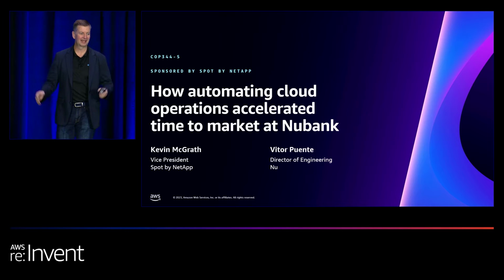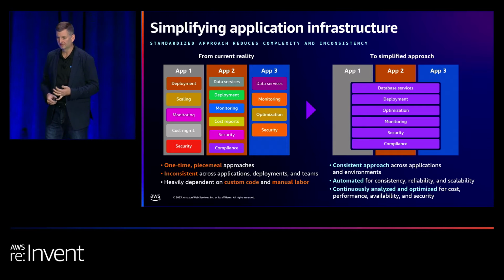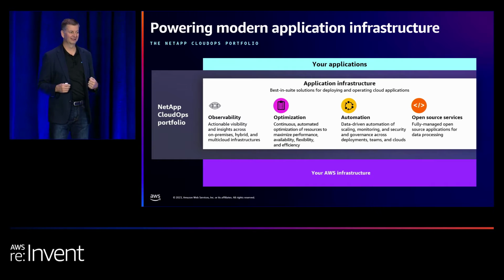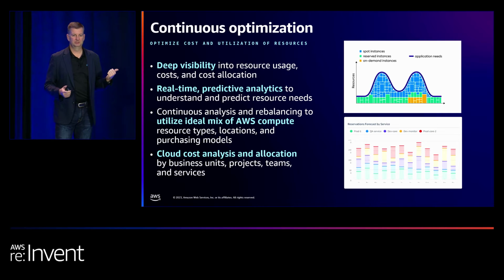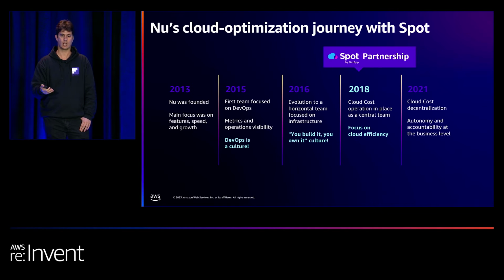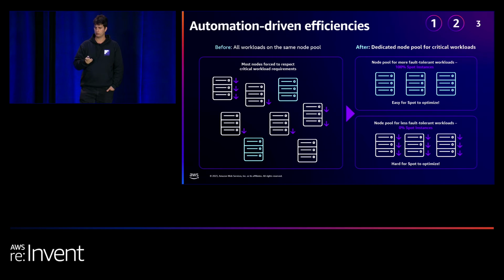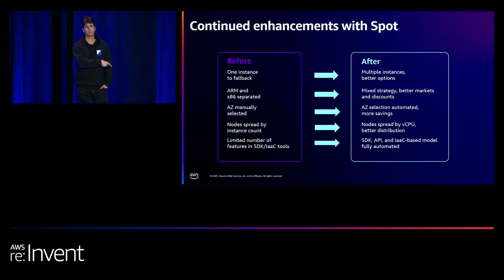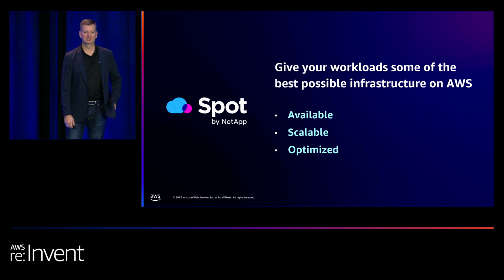AWS re:Invent 2023 - How automating cloud operations accelerated time to market at NU (COP344)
With organizations expecting teams to achieve more with less while also scaling to meet customer demand, it’s easy for teams and resources to become overtaxed. In this session, learn how organizations like NU have not only optimized costs and freed teams from undifferentiated tasks, but also improved time to market and accelerated delivery of application services with cloud automation powered by Spot by NetApp solutions. Hear how NU increased productivity while reducing operational costs and eliminating performance bottlenecks, supporting their growth to become one of the largest financial institutions in Latin America.